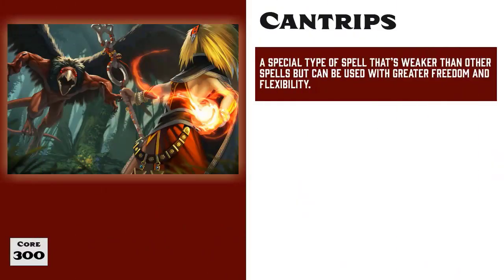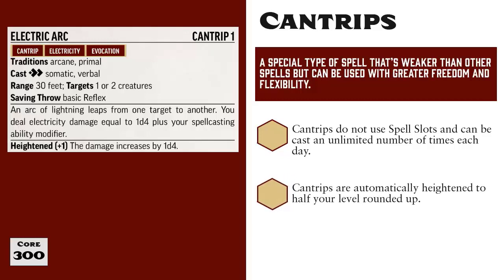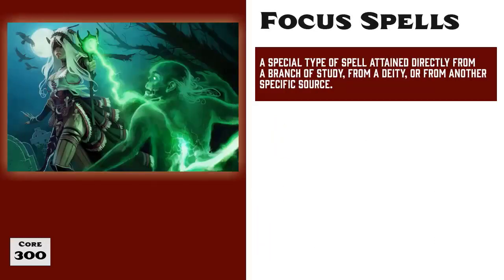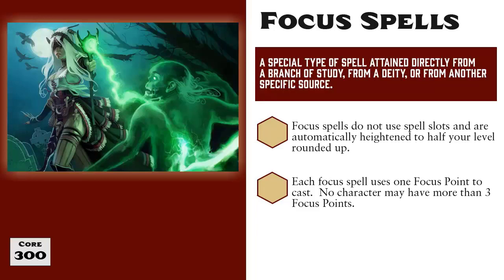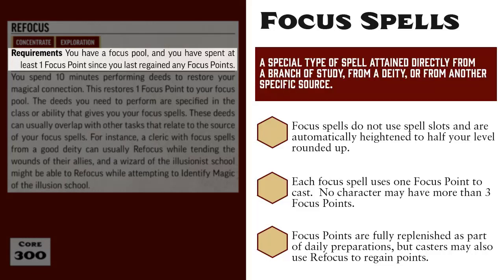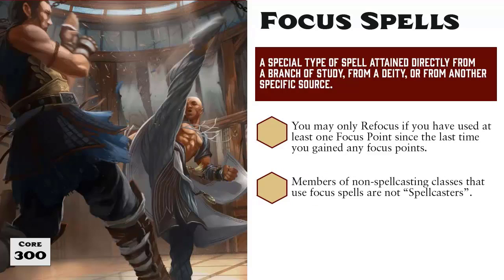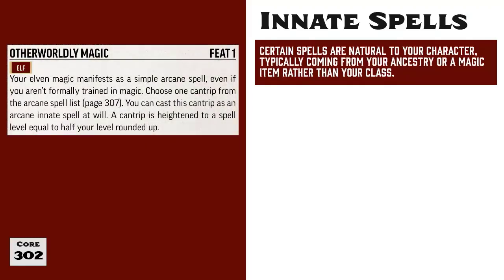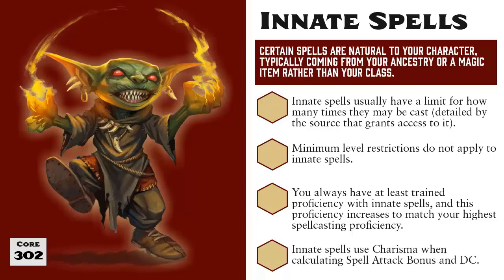Pathfinder (2e) Magic Part 7: Cantrips, Innate Spells and Focus Spells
The rules for miscellaneous types of spells including Cantrips, Innate Spells and Focus Spells.

See the following videos for more information about Innate Spells and how their Spell Attack Bonuses and Spell DCs are calculated:

00:00 Introduction
00:18 Cantrips
02:03 Focus Spells
05:11 Innate Spells
06:54 Close